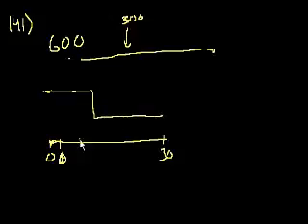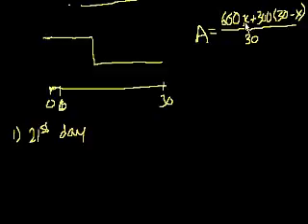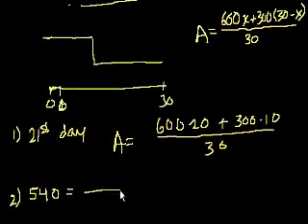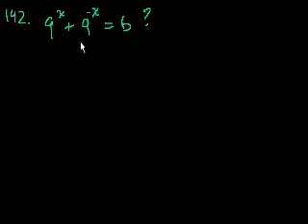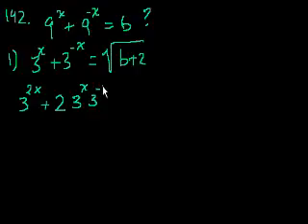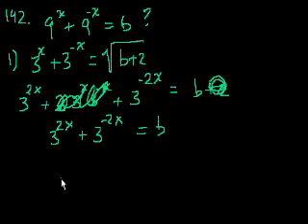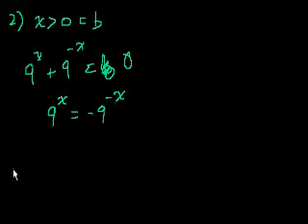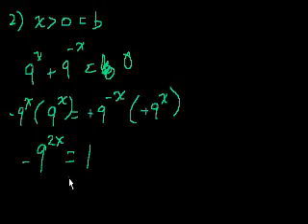GMAT Data Sufficiency 35